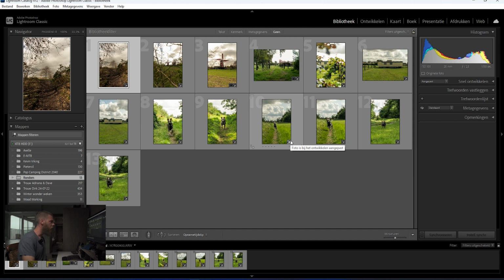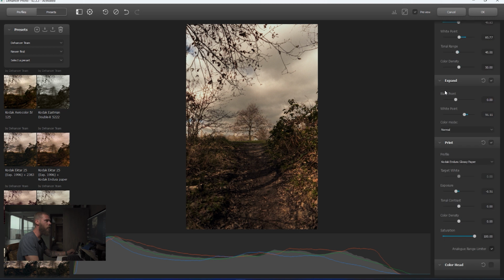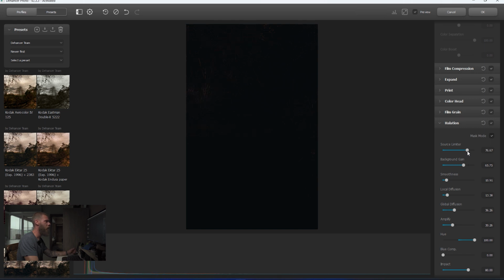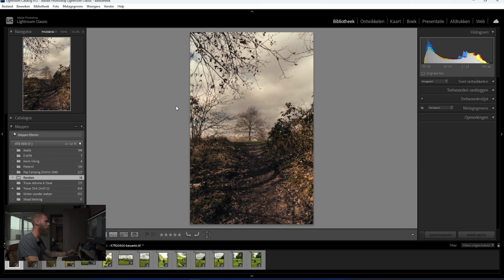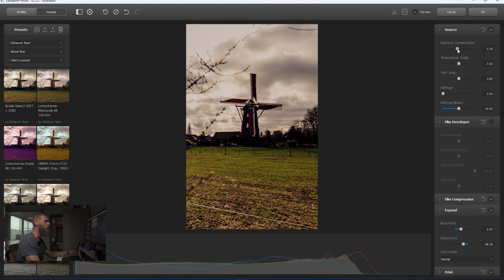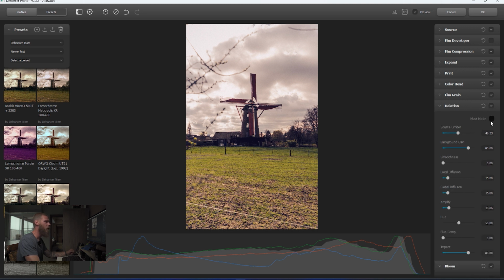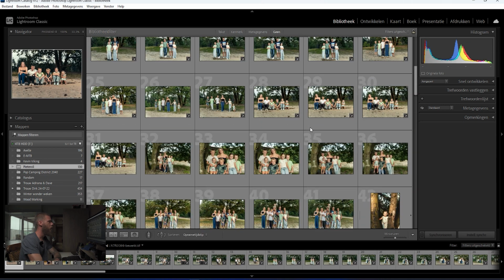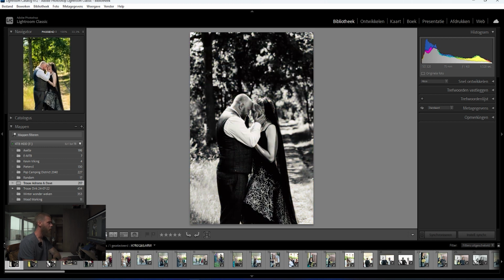Dehancer Pro Color Grading Session - Review dehancer for Lightroom - Photoshop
The plugin Dehancer is the best film emulation plugin I've found.

Dehancer is available for Photo editing in Lightroom & Photoshop ,  Capture one , Affinity Photo

Dehancer is available for Davinci Resolve, Adobe premiere Pro, After Effects & Final Cut Pro. The ultimate plugin for those who wants to achieve a film look with their digital camera. This film emulation plugin allows you to give a film look to your image by emulating film stock and by adding effects such as film grain, halation, bloom, etc.

Dehancer is even available for the iOS platform, editing from your smartphone or iPad.